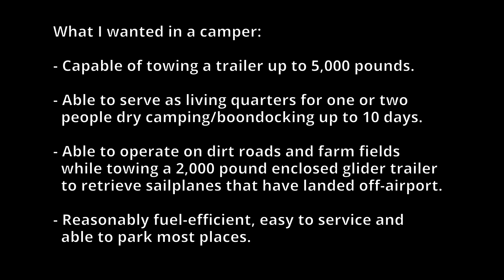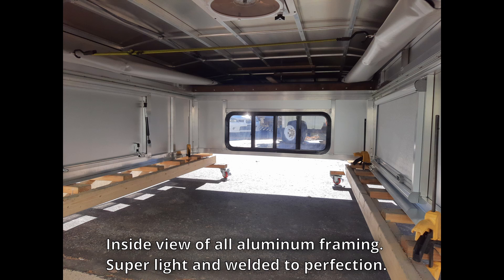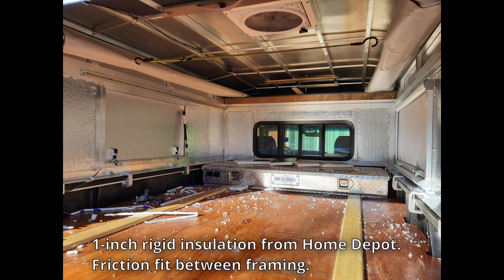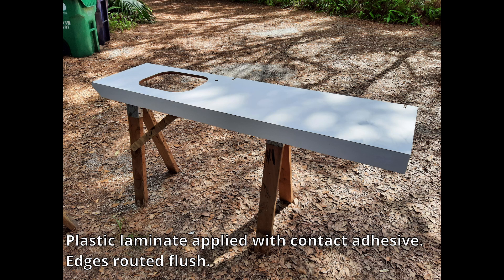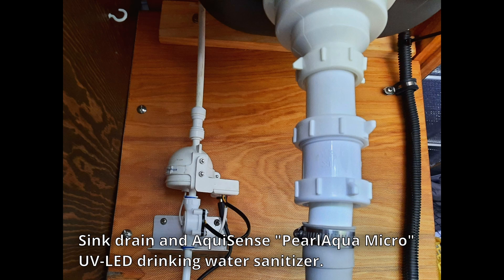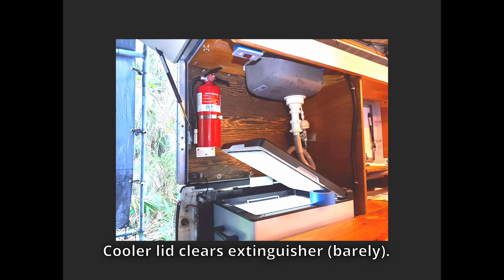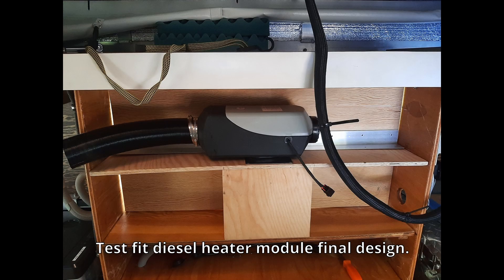OVRLND Tow-Rig/Camper Interior Build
Rather than show the process of things while I am building, I prefer to wait until they are successfully completed. I can now declare that the tow vehicle/camper I plan to use for my glider and RV-12 airplane is complete. Now working almost every day on my RV-12 airplane kit making steady progress!

I weighed my fully loaded rig on the way to the 2023 Sun-N-Fun Airshow and with everything topped off it was 7,720 pounds leaving me a 1,480 pounds available for trailer tongue weight,  a passenger and a few extras  and still be within my Silverado's 9,200 pound Gross Vehicle Weight Rating.

Look for the 28-minute video "tour" of the finished camper also on this channel. I am NOT a skilled craftsman or an expert about campers but I am happy to answer questions about sources for materials and components used in my build. I will post links here if requested.

As requested:
Best source I found for AquiSense "PearlAqua Micro" UV Water Treatment Device

Self-adhering silicone flashing tape above hatches